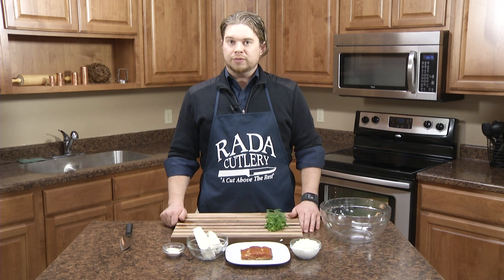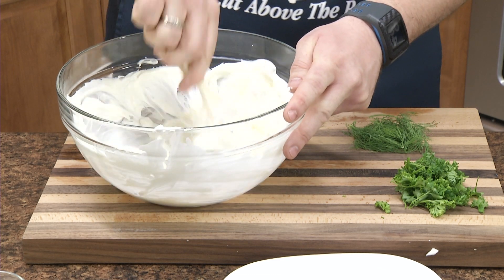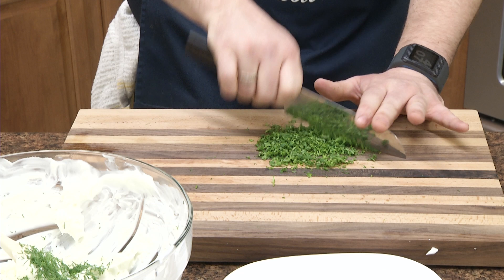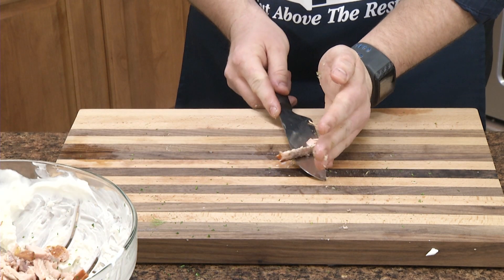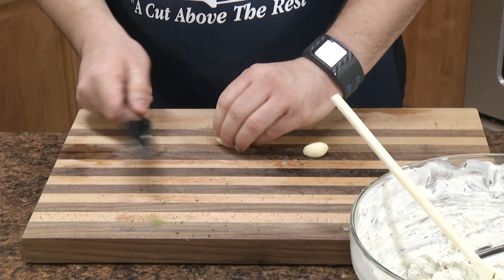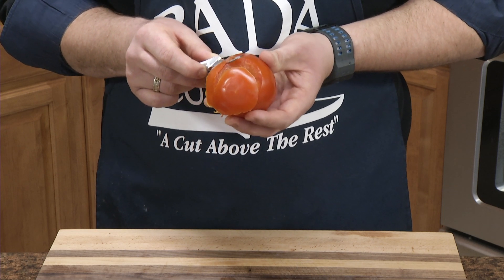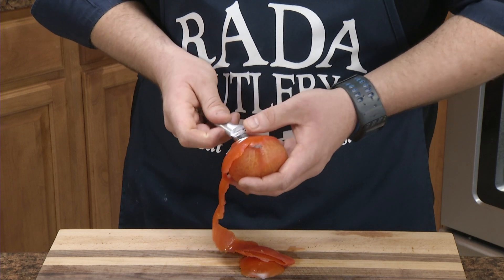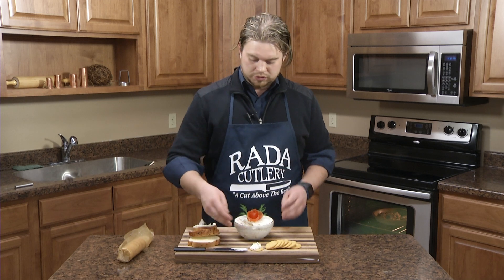Salmon Spread Appetizer Recipe | RadaCutlery.com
A wonderful creamy, smoked salmon spread with a hint of dill that is perfect to serve with crackers, toasted bread or even vegetables. Watch Chef Blake in the Rada Kitchen as he demonstrates how to create a beautiful tomato rose to garnish the smoked salmon spread that makes is as pleasing to the eye as it is to the palette.
Ingredients:
12 oz. cream cheese (room temp)
4 oz. smoked salmon (pulled apart)
2 t. minced fresh dill

Video Transcript:

Hello, welcome to Rada's test kitchen, today we're going to be making a salmon spread. It's something you can put on crackers, you can keep it in a little bowl for a small get-together, people can spread it on crackers, pita chips, or whatever, really. For our ingredients we have garlic salt, cream cheese, some really good home smoked salmon, some sour cream, some fresh parsley, some fresh dill. Real simple. We can add citric acid, lemon juice, many different things, but we're trying to keep it as simple as possible because the flavor is really going to come out from the salmon and the dill. We'll go ahead and get started by whipping this together.

We'll put room temperature cream cheese in there. Sour cream. If you have a mixer, you can do it in the mixer or by hand. I got about 80% incorporated there but I want to be able to continue to whisk it with the salmon in there. I'm going to chop up my herbs real quick, a fairly rough chop. Dill really sets it off. The parsley does add flavor and good color. The salmon, this one in particular has some skin on it. We're just going to take that out.

It's firm, so to give us an assist in breaking that up, we're just going to chop it up a little bit. It's definitely important to use quality salmon. If you are to go out and buy the lower end stuff what I do is try to dry it out in the oven because it's kind of packaged into moisture whether it's oil or a saline solution of some sort. This reminds me of my childhood.

A really important part to this is adding garlic salt to it. Bring out that flavor. Add some savory to it. Going to add some fresh garlic to it, too.

That's really good. Super simple. I didn't add citric acid because the sour I'm getting from the sour cream is nice as it is. It's very delicate. I'm going to go ahead and cut the tomato. Some people cut the base last, I cut it first. And this point right there you want at the edge of your skin. What we do is just twist it up and it makes a tomato rose.

So I made the salmon spread, did the rose as a garnish with a little bit of fresh dill. You can serve it in a bowl, or serve it on toast or bread. You can serve it with crackers, but this is a very simple, delicious dip, good for get-togethers or just a little appetizer for the family.

to learn more about how your group can fund raise with Rada's kitchen product (knives, utensils, stoneware, cookbooks and quick mixes).